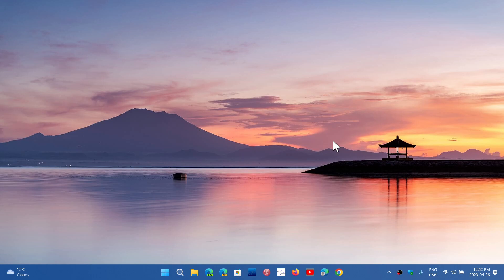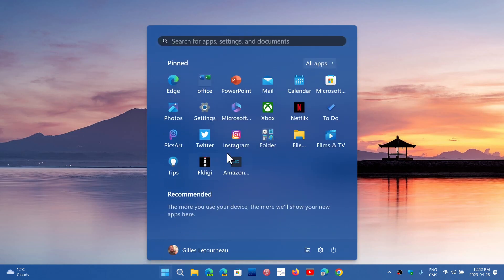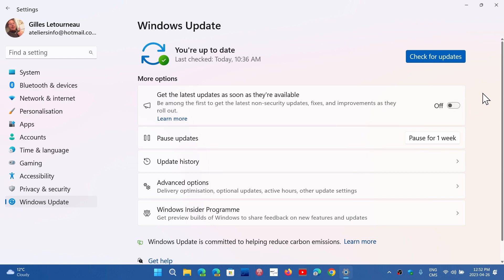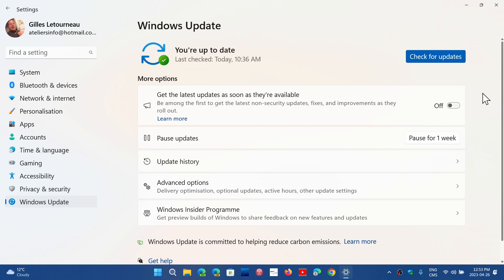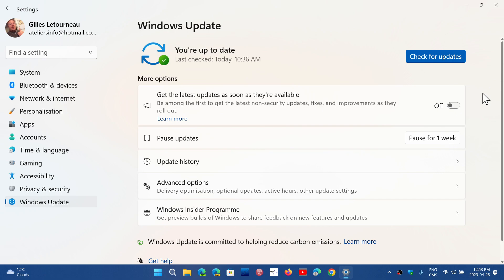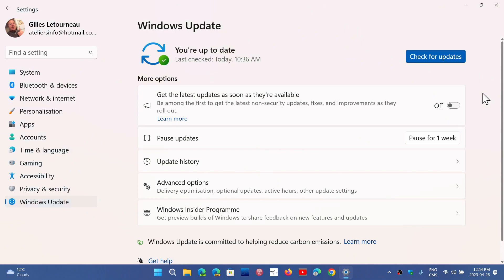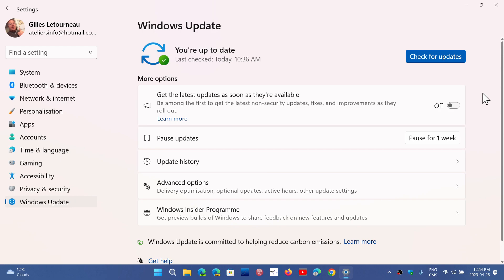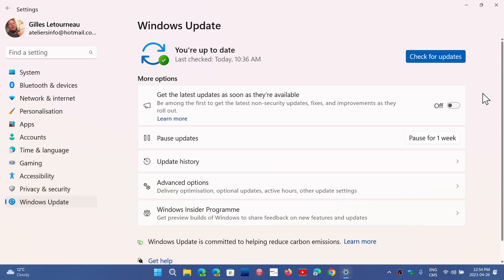Windows 11 22H2 latest update added a feature to get bug fixes as soon as available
A new setting lets you get the bug fixing updates sooner